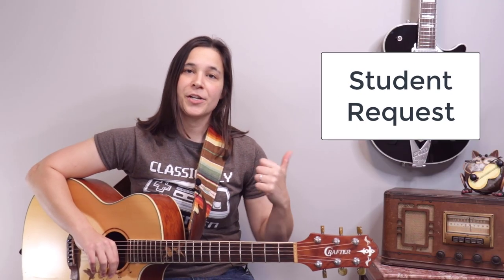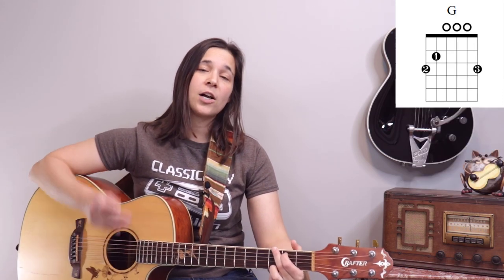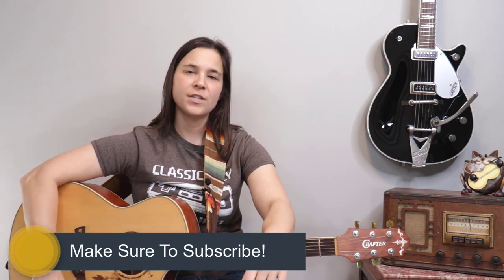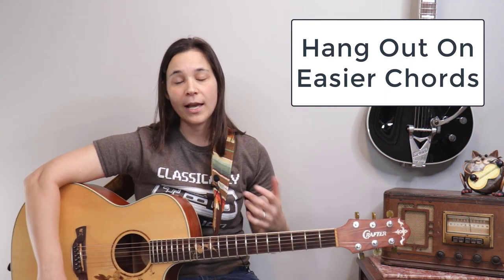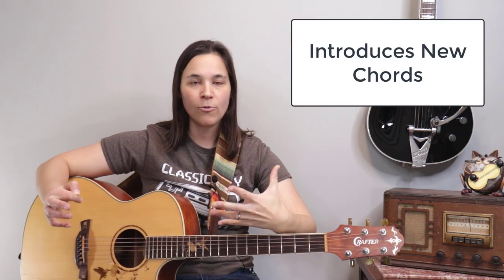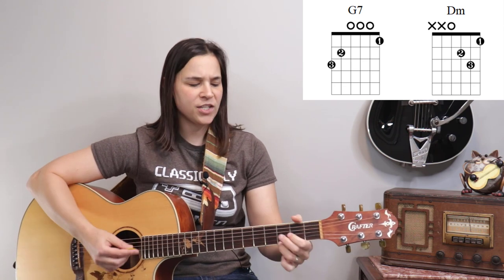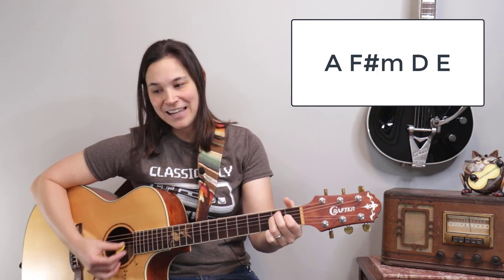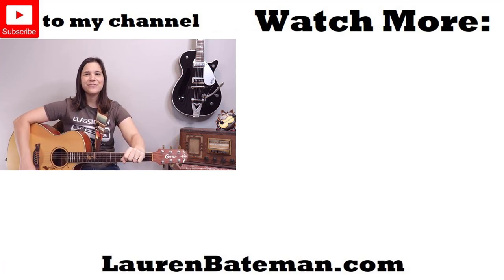HOW TO PLAY - Pretty Woman Roy Orbison Guitar Lesson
Pretty Women Roy Orbison Guitar Lesson ✅ Check out Lauren's beginner guitar system

 In the lesson we are going to go over the chord progressions and strumming pattern for Pretty Woman by Roy Orbison.

If you are looking for how to play the intro lick to Pretty Women, check out the

Let's get started with how to play Pretty Woman on the guitar.

Pretty Woman Guitar Lesson Chapters:

0:00 - Intro & Background
0:49 - Pretty Woman Guitar Chords
1:28 - 3 Strumming Patterns
2:30 - Verse Chord Progression & Demo
4:35 - Bridge Key Change & Demo
6:56 - Outro

Lauren :)